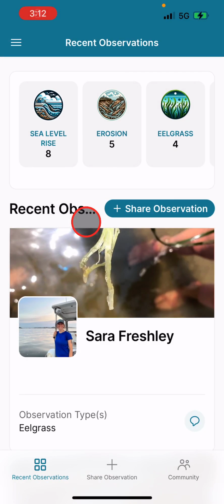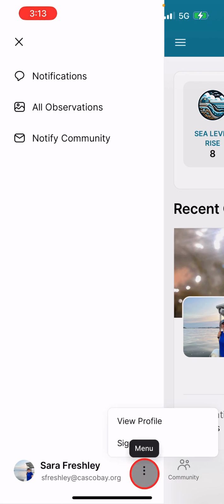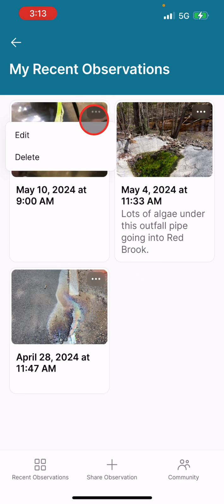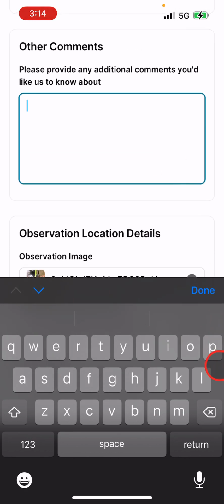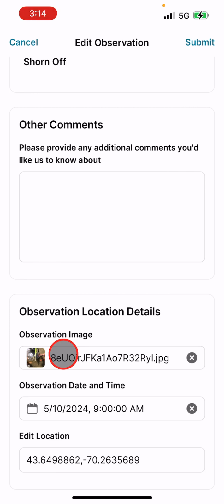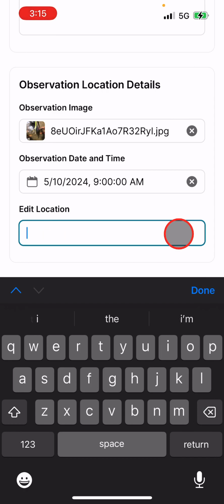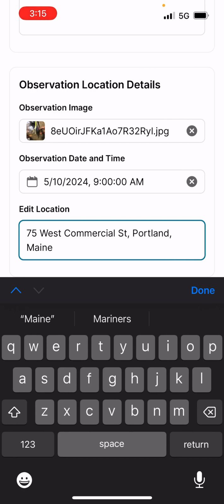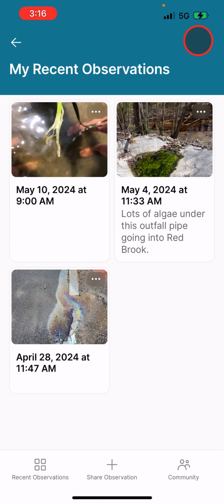How to edit a post and location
How to edit a post, including the location, in a post that you have already submitted on Water Reporter.

If you are new to Water Reporter and want to learn more about the program visit our